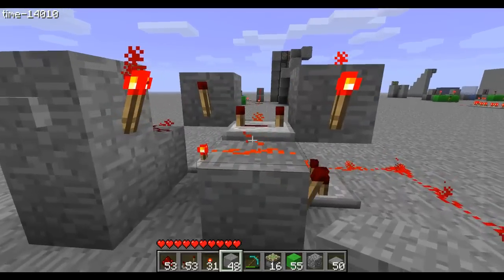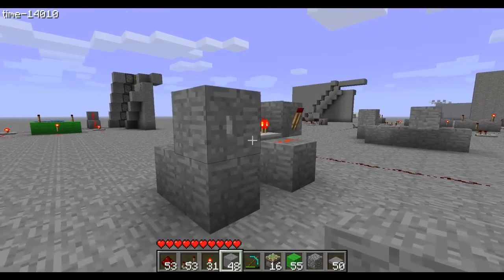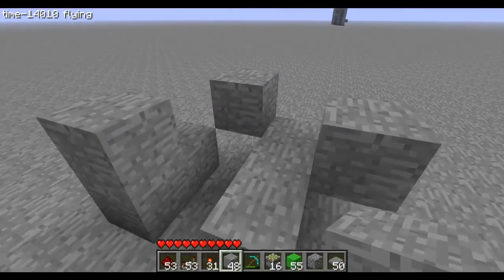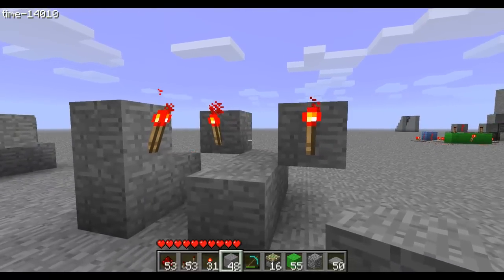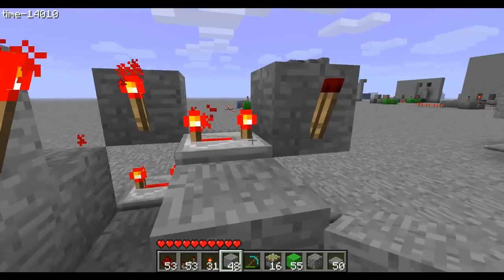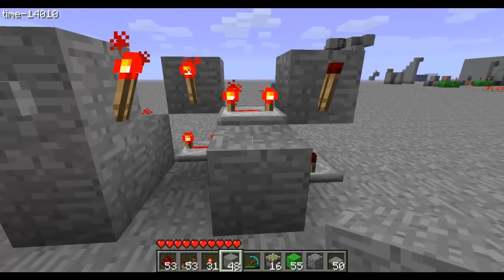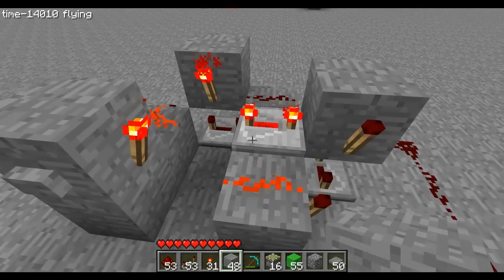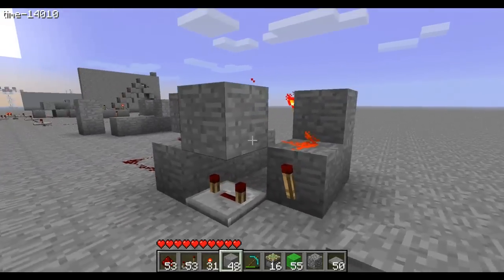T Flip-Flop - For Dummies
made this because we will need this to make the smart retractable stairs :D! so watch this before watching my smart stairs video, that i will upload in a few x3